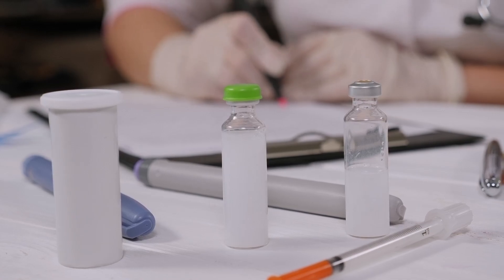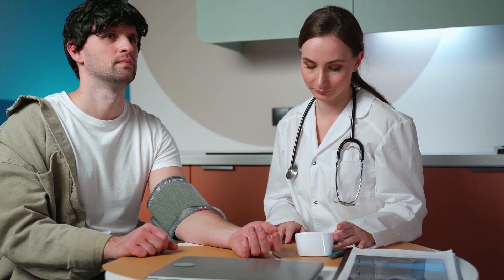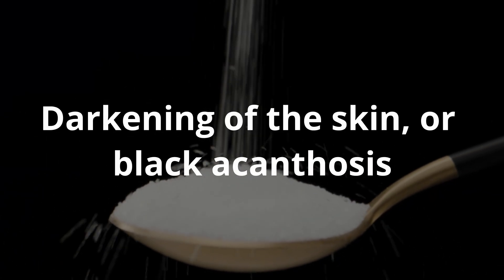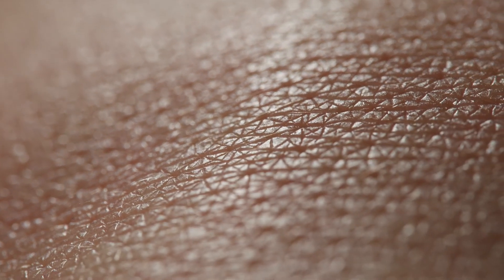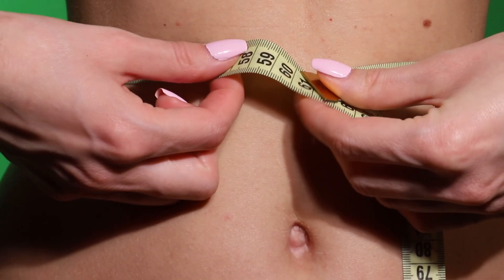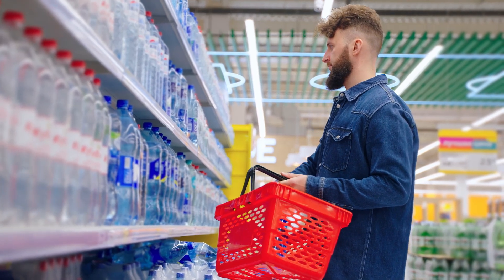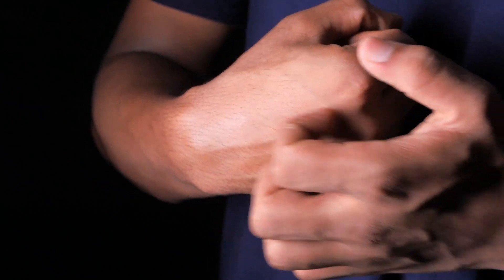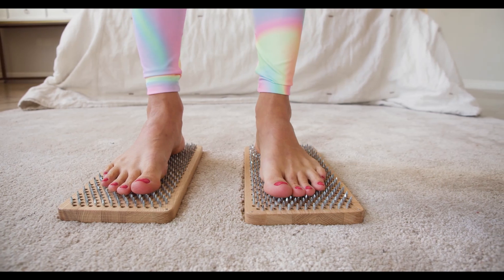25% of people don't suspect that they have diabetes. How does diabetes start and how can prevent it?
According to various data, about 7% of the world's adult population has diabetes and the number is growing. At the same time, 25% of people with diabetes do not even suspect that they have this problem. They go about their business quietly and don't pay attention to the first symptoms, and meanwhile diabetes is gradually destroying their body.